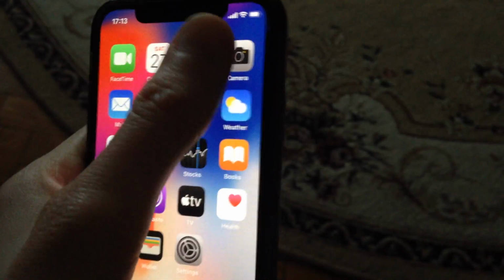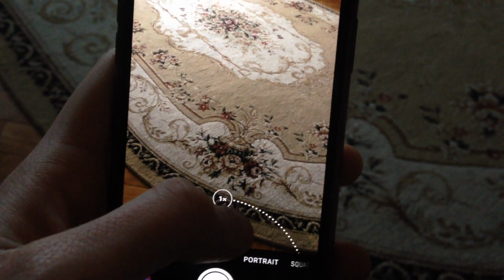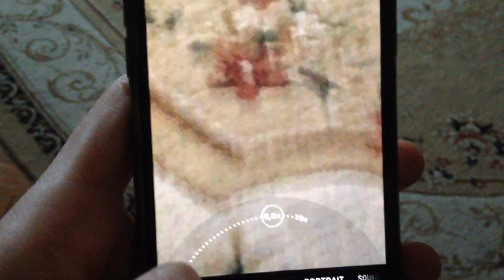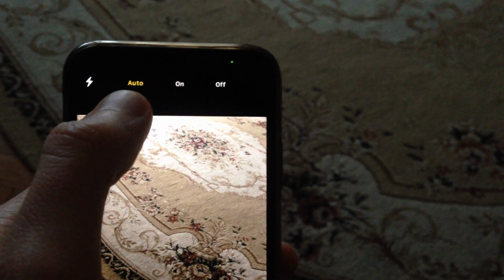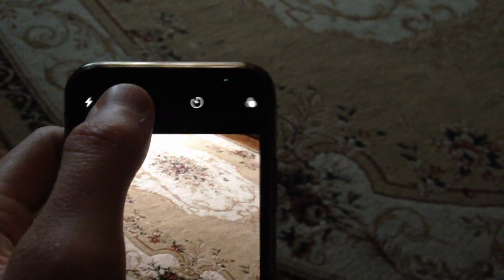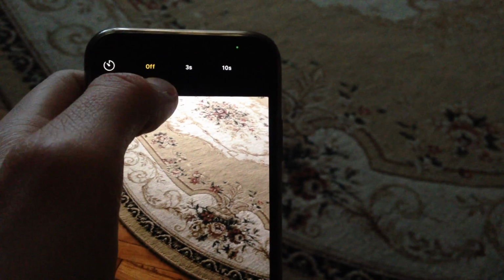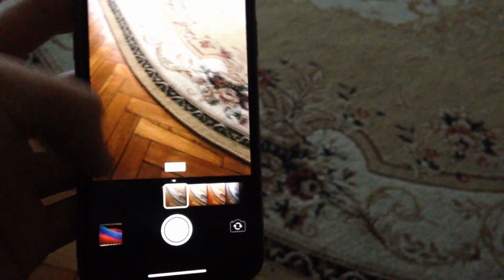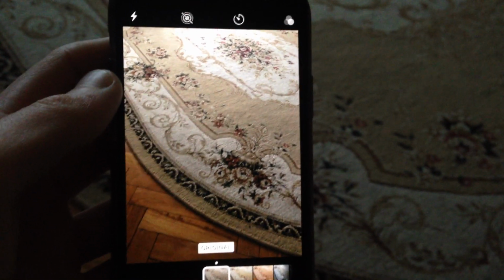Edit Camera Control On iPhone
If you don't know Edit Camera Control On iPhone, this video is for you.